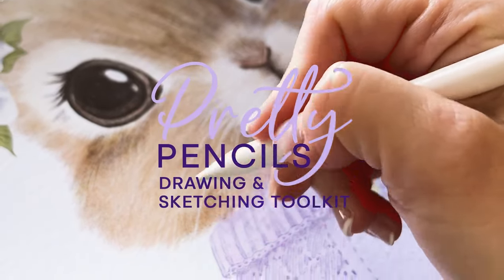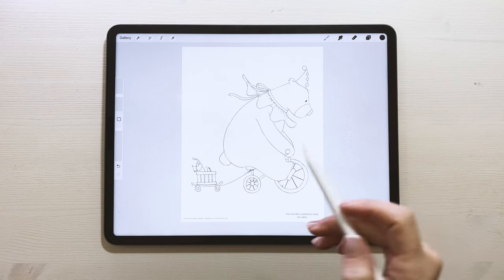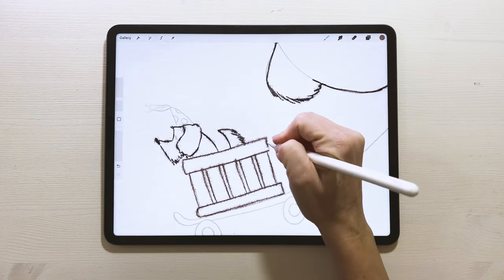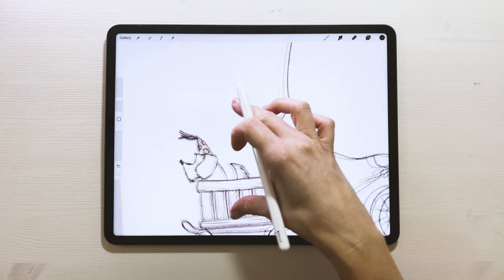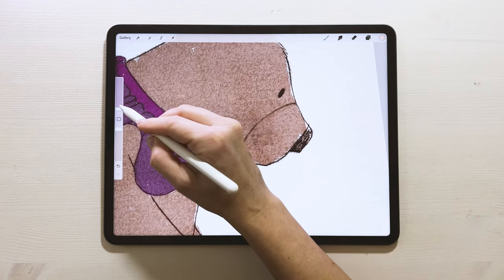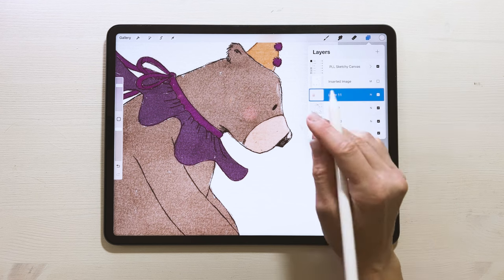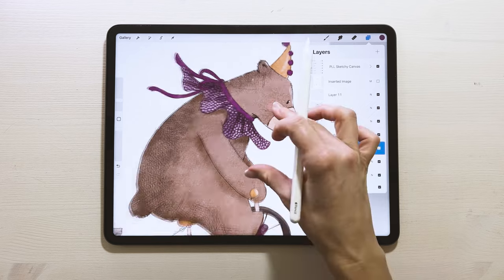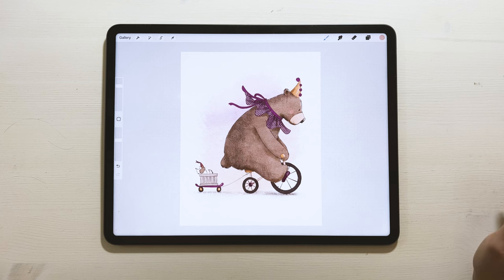How to draw a cute bear with Pretty Pencils in Procreate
Hi there,
In this tutorial, I'll walk you through how to use Pretty Pencils - Drawing & Sketching Toolkit to colour this adorable bear on a bike from beginning to end.  I hope you enjoy creating with these as much and I enjoyed making them!

Warm wishes,
Kris

CREATE THIS PROJECT WITH:

🖌  Pretty Pencils – Drawing & Sketching Toolkit for Procreate, Photoshop & Affinity

Looking for those Procreate freebies?!

LET’S CONNECT

5th gen iPad Pro (12.9”, 256GB)
2nd gen Apple Pencil
Procreate app

🙅🏼‍♀️COPYRIGHT
You are not allowed to use direct copies of my artwork for commercial purposes ( eg. selling prints). You should create your own original artworks if you intend to sell or distribute for profit.